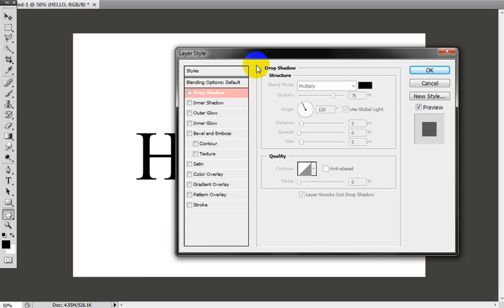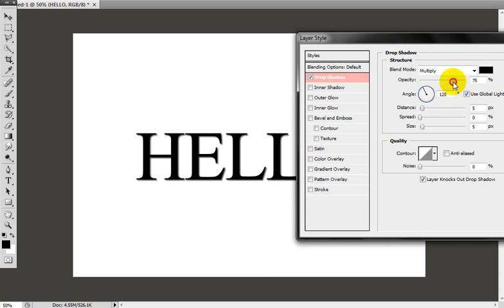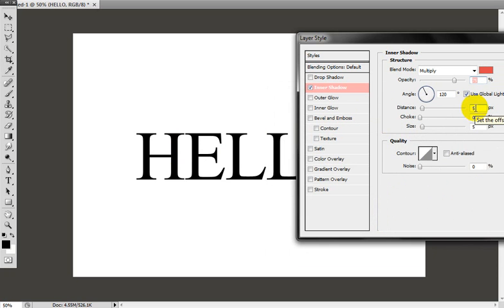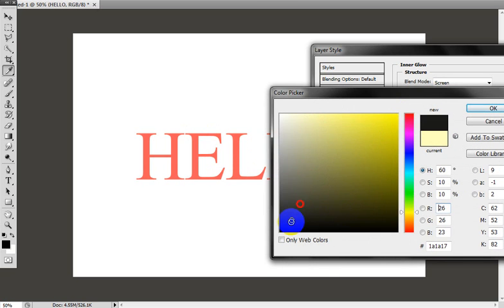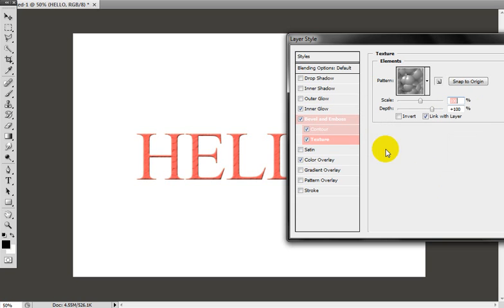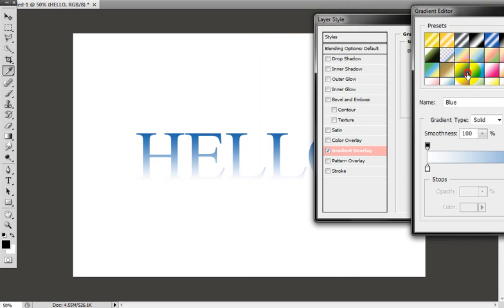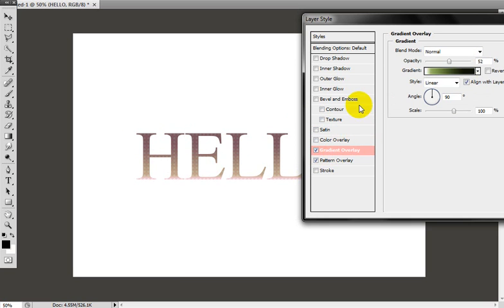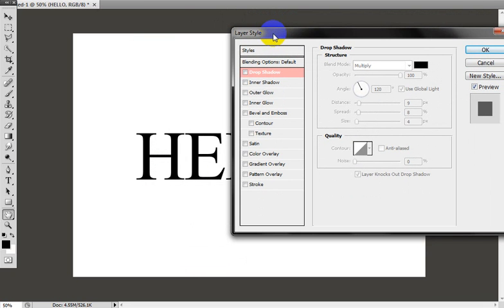How To Use Layer Styles In Photoshop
Its a basic discussion for Photoshop beginners only! :DDD I might do a remake since the video was VERY long lolol!